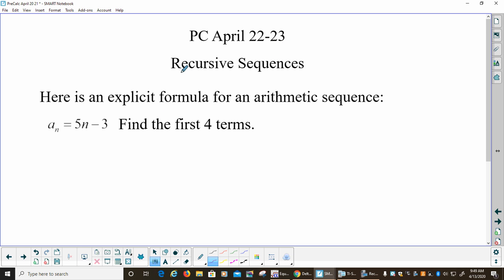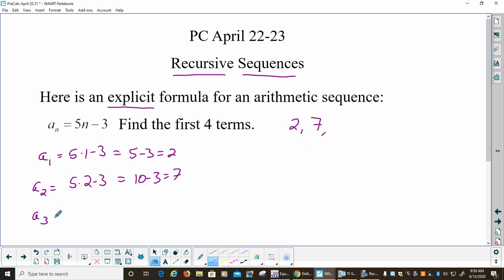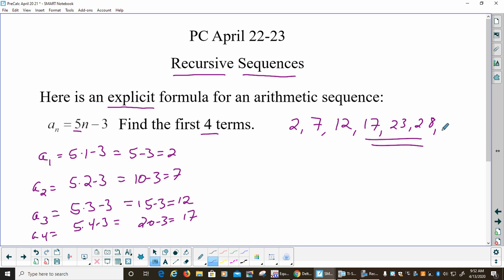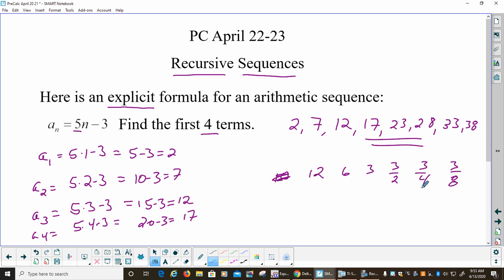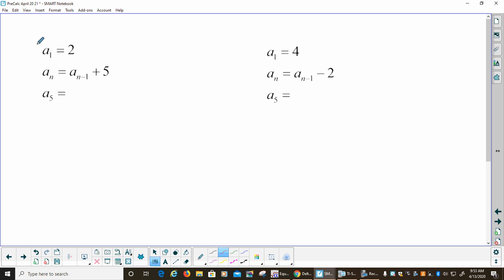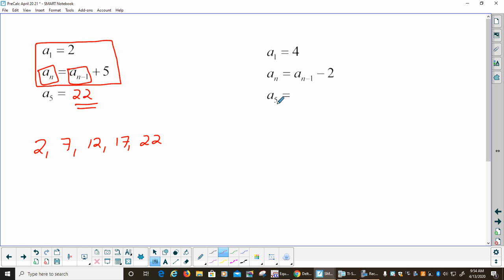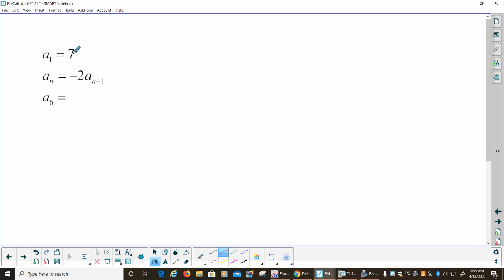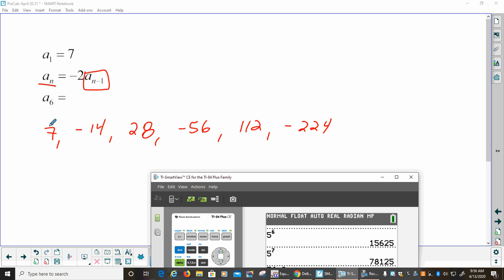PC April 22 23